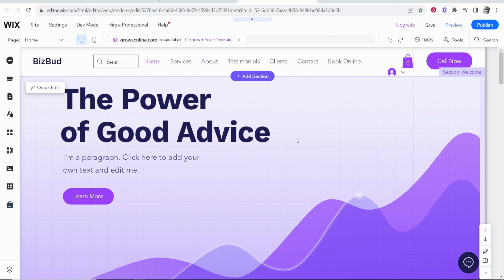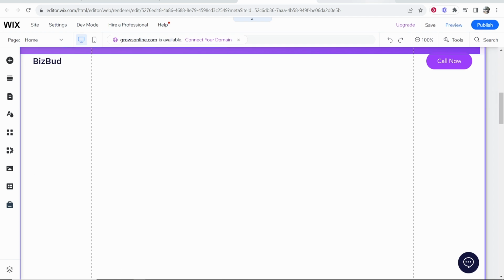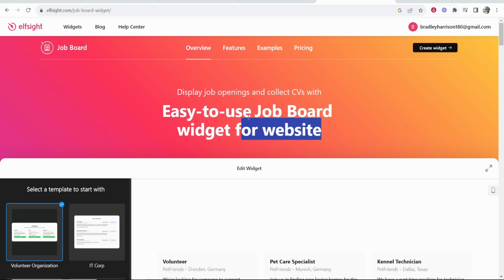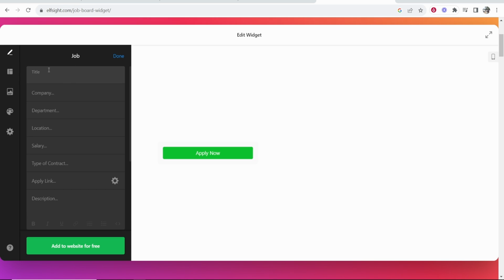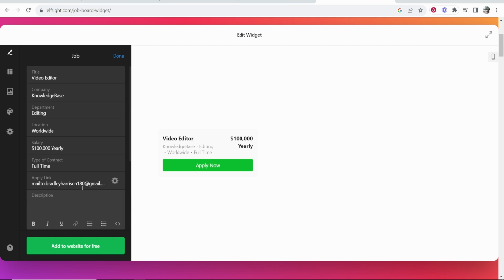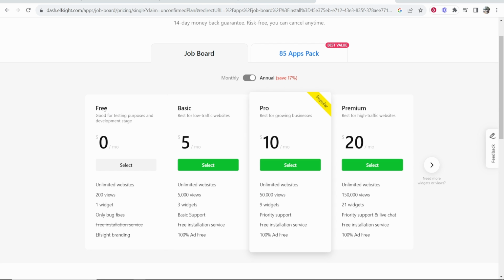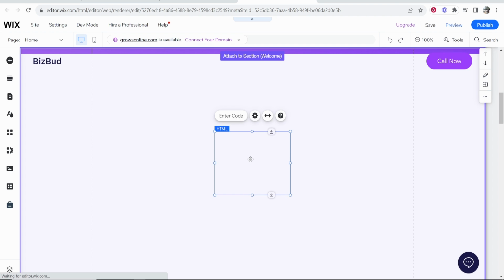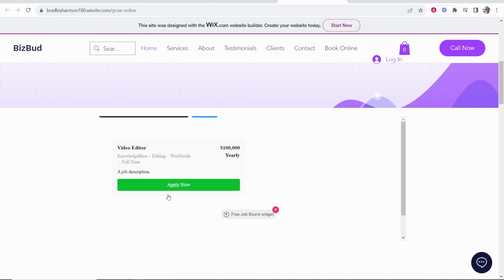How To Add Job Board To Wix Website - Full Guide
In this video, I show you how to add a job board to your Wix website. This can be done for free using an external widget. Get your job board set up in 5 minutes after watching this video.